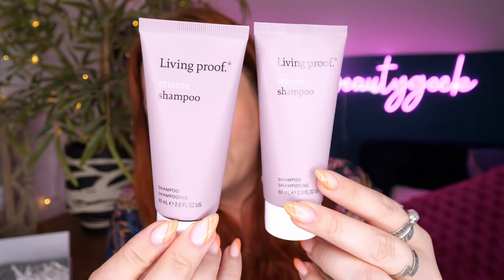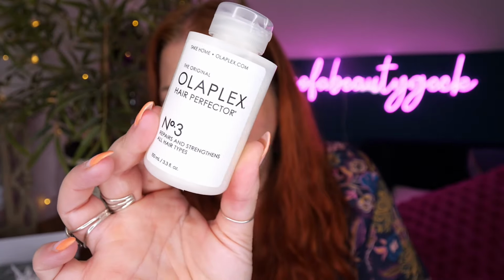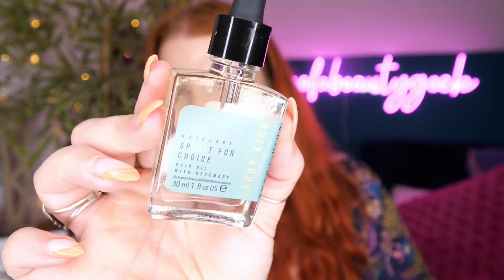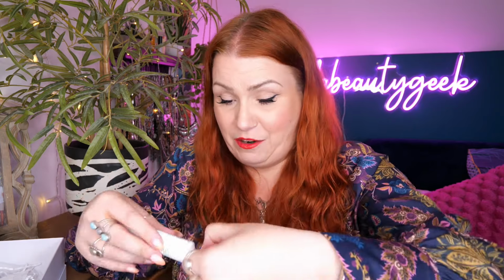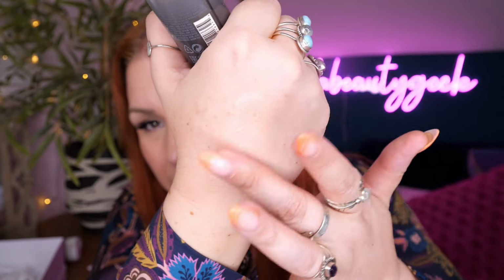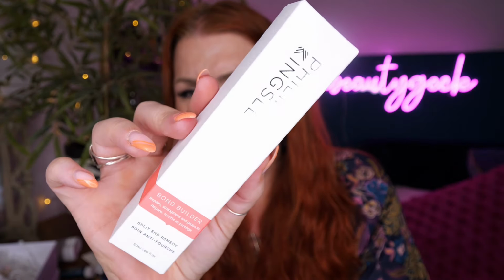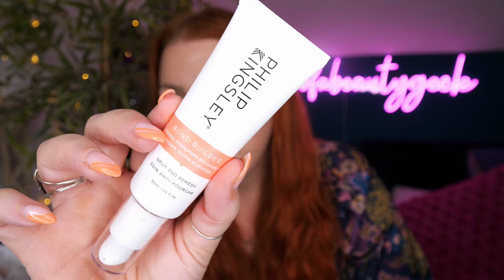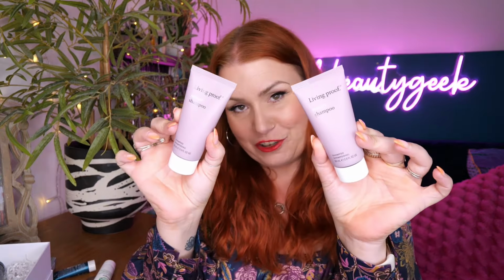*NEW* UNBOXING - Cult Beauty The Hair Repair Edit (Worth Over £160)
"Worth over £160 but yours for just £40, save over 70% on The Hair Repair Edit and dive strands first into the salon-worthy staples you need to unlock healthier-looking hair..."

✨Cult Beauty Haircare Edits x 3✨
There were 4 but 1 box is now sold out after going on early release yesterday.
All boxes cost £40 each
✨ Cult Beauty The Hair Repair Edit (Worth Over £160)
✨ Cult Beauty The Scalp Saviour Edit (Worth Over £150)
✨ Cult Beauty The Big and Bouncy Edit (Worth Over £140)

which contains offers and alerts you can be notified on through email or text

🎄A Few 2024 Advent Calendar Pre Orders & Waitlists -🎄
✨Harrods 2024 Fragrance & Beauty x 2 Advent Calendars Now Available To Pre Order!✨
✨House Of Frasers Festive Beauty Box✨
✨Flannels Beauty Advent Crackers x 3✨

To see a huge list of them all, head over to my Facebook

💰Money off Links:
*Beauty Pie** sign up for free for 60 days and receive £25 off a £60 spend use code: BP25OFF